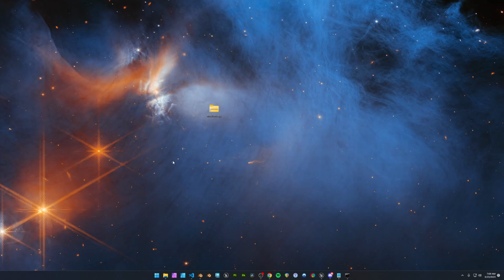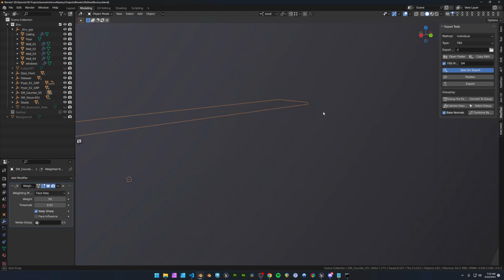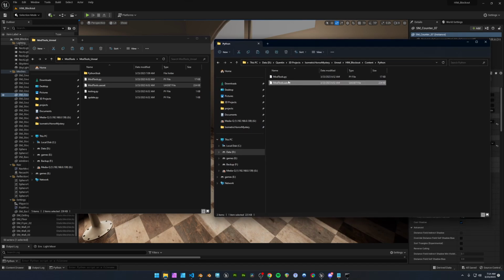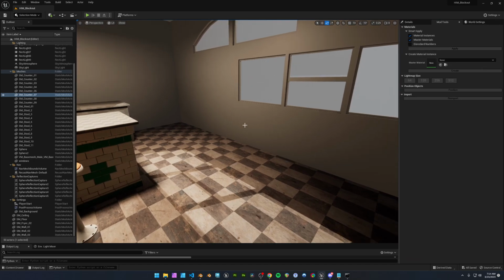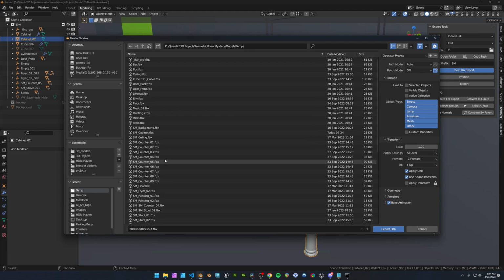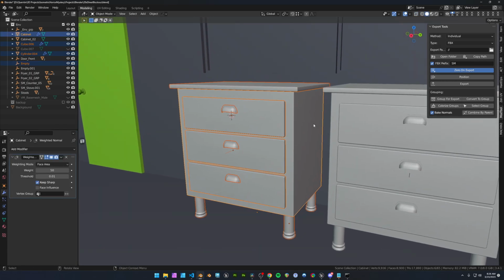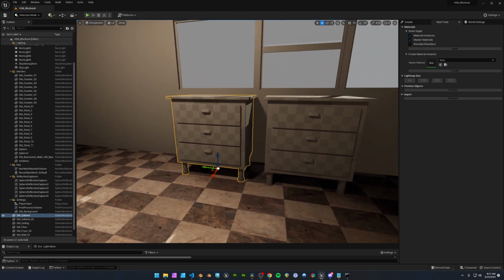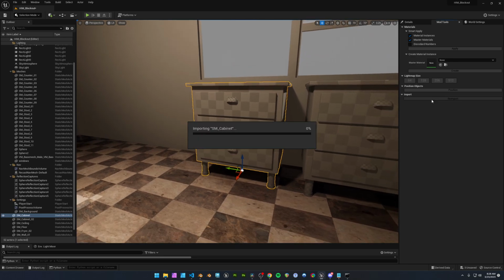ModTools - Installation Guide for Blender and Unreal Engine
In this video, we will guide you through the process of installing ModTools into both Blender and Unreal Engine.

 ModTools is a powerful addon that allows for efficient and streamlined asset creation and transfer between these two software programs. With ModTools, you can easily import and export models, control your pivot points, and more. This step-by-step tutorial will show you how to install and set up ModTools, giving you the tools you need to create amazing game assets.